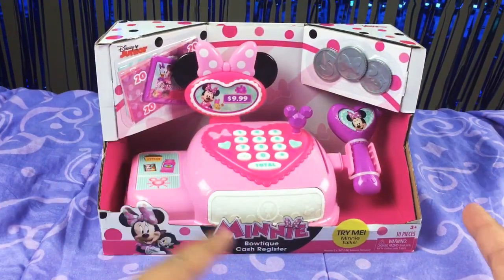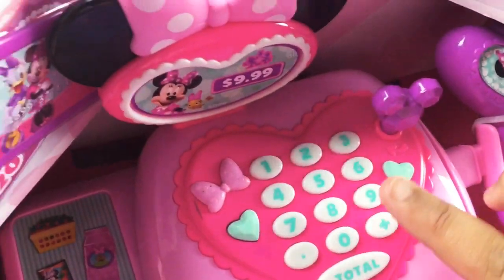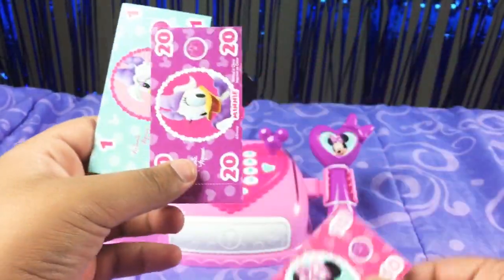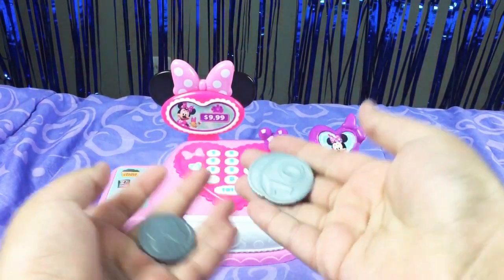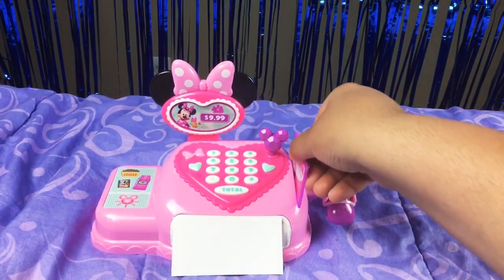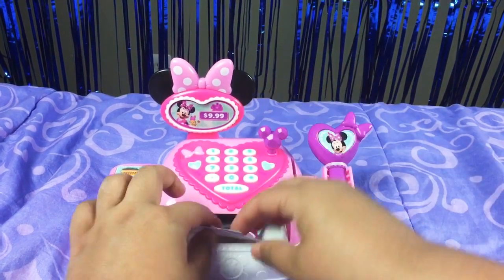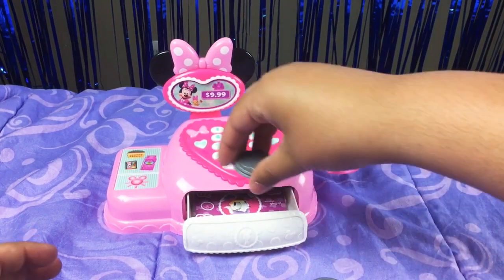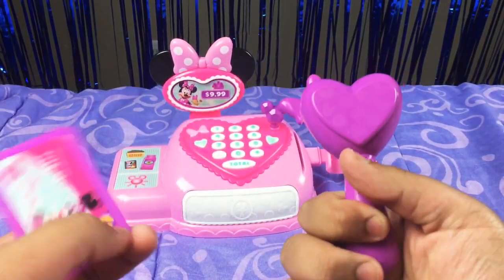Opening Minnie Mouse stuff from Walmart part 1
Come and watch what Minnie’s cash register looks like.